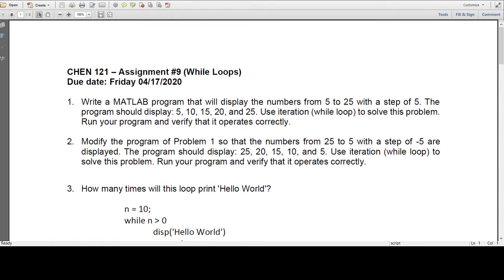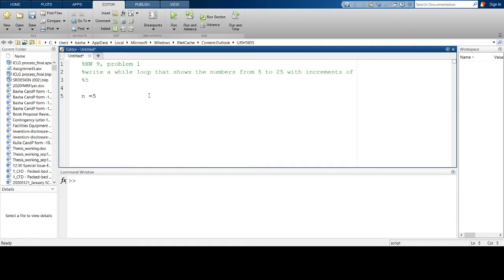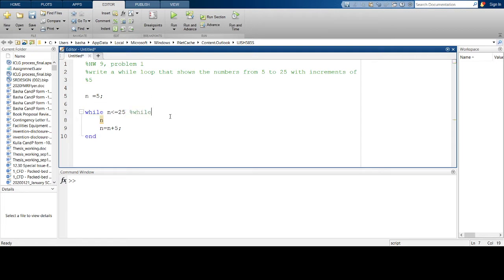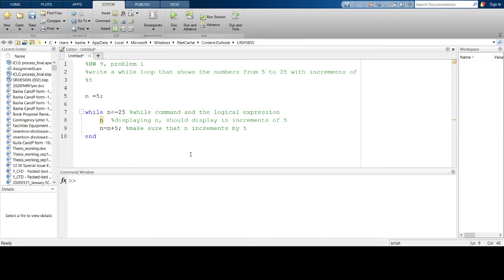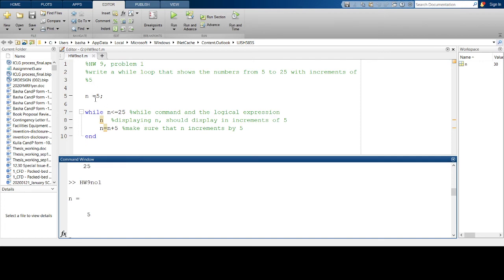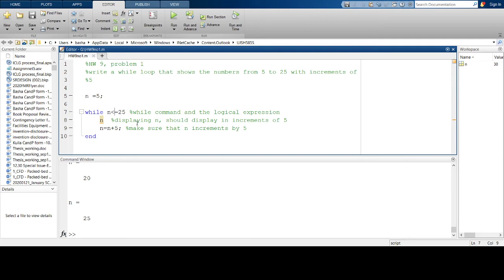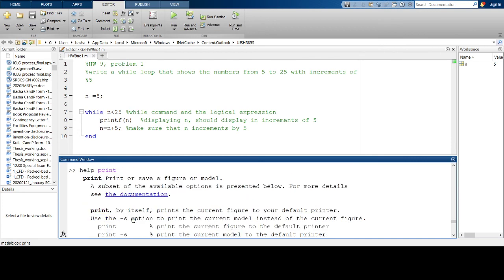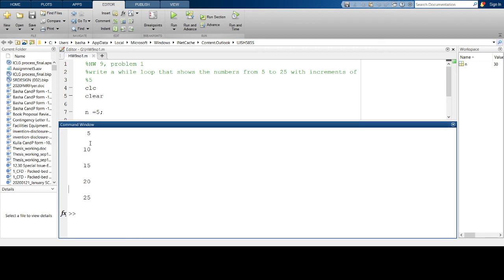Homework # 9: Problem 1